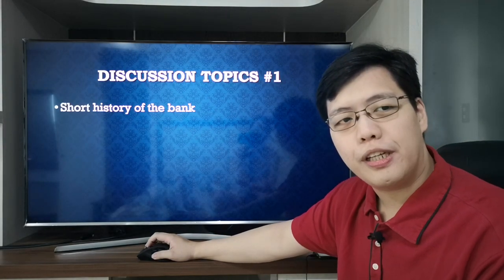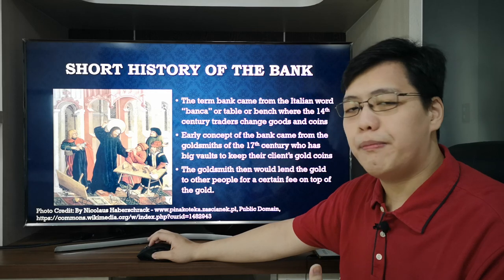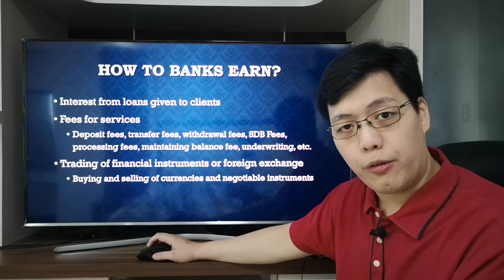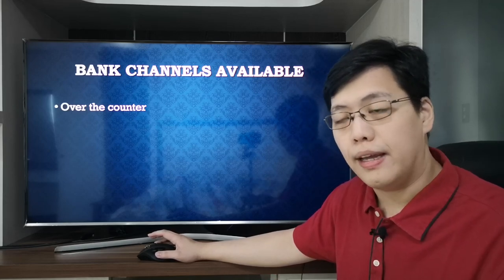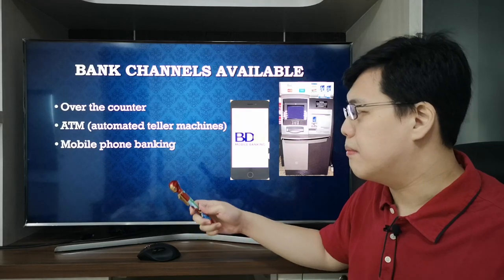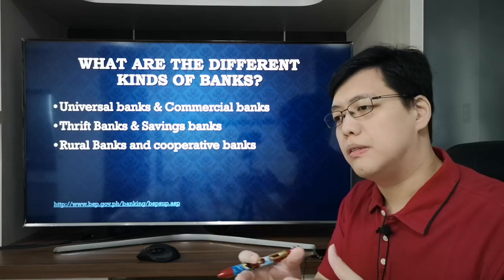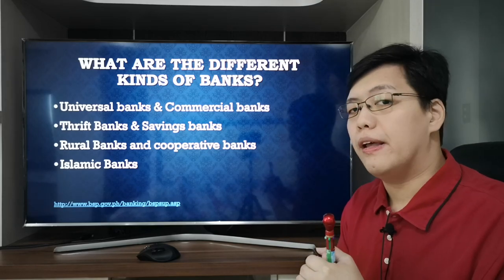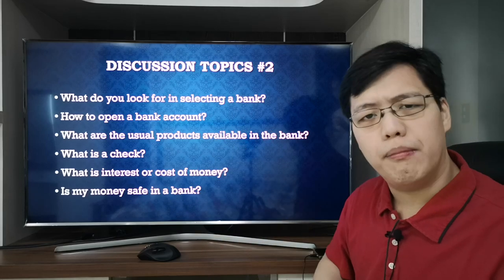Why do we call banks, BANKS? - Banking 101 for Non - Bankers # 1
Hello everybody,  from our usual videos of gadgets, technologies etc, we would like to share a different topic that will be helpful to some of you.

Today we will be discussing the ff topics on session 2 for Banking 101 for non bankers:
1. Short history of the bank
2. What is the function of the bank?
3. How do banks earn?
4. What are the channels to transact with banks?
5. What are the different kinds of banks?